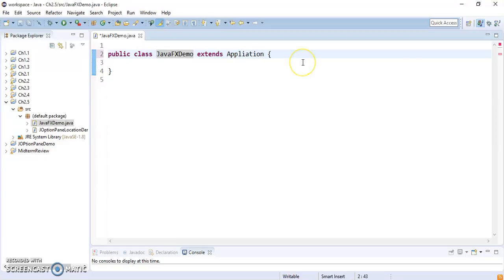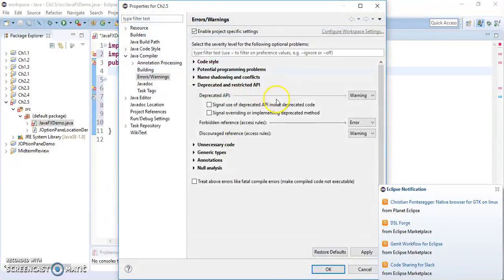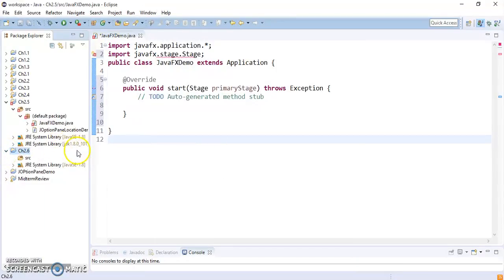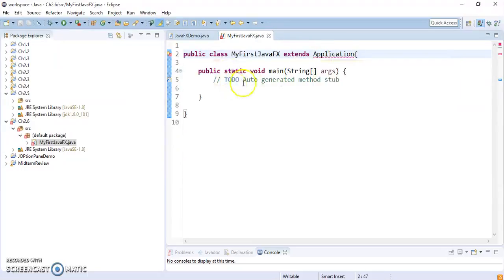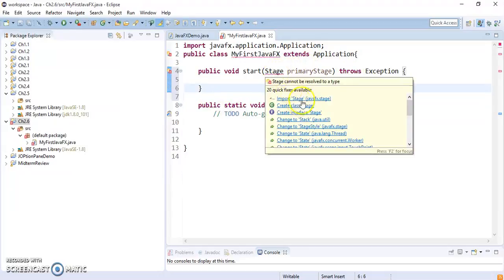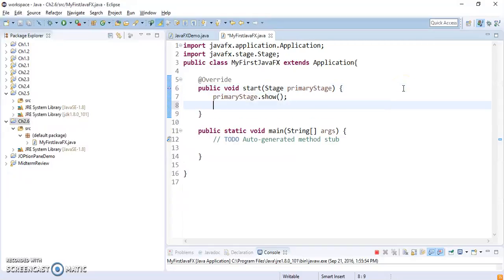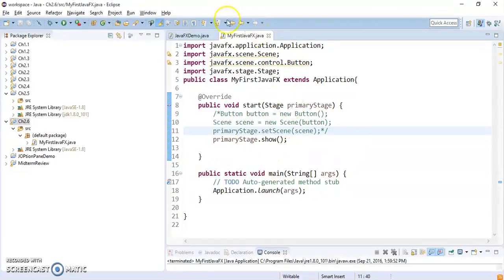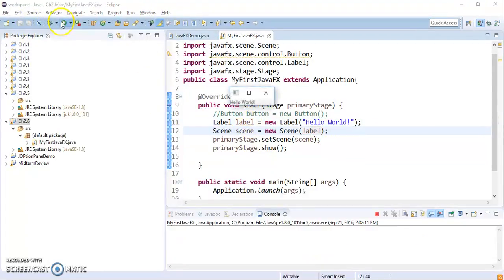Chapter2 5 CSC200 JavaFXBasic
JavaFXBasic